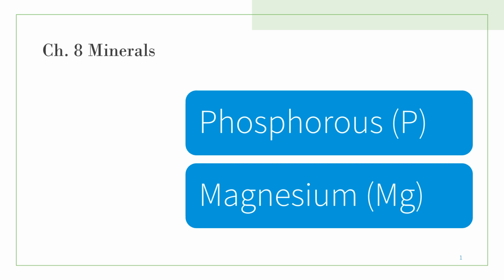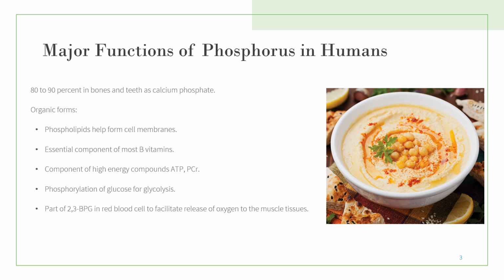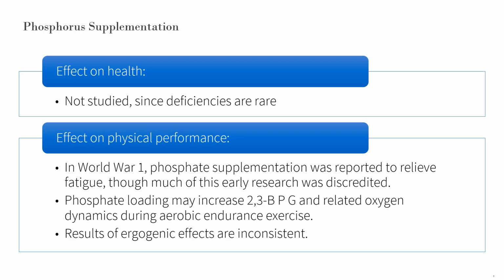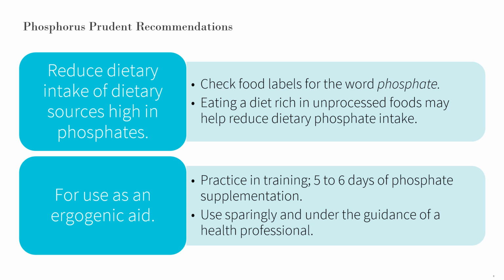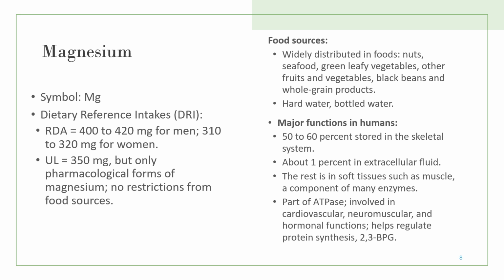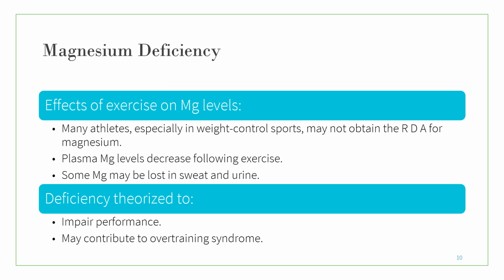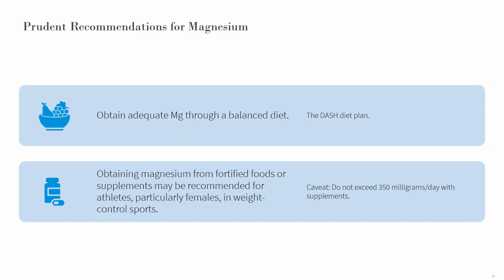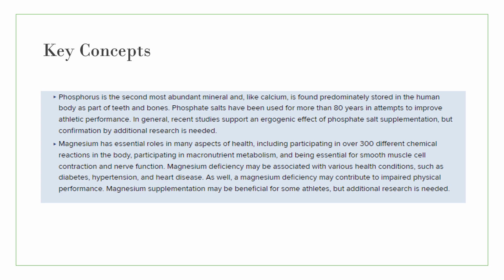Ch8 Minerals Mg & P